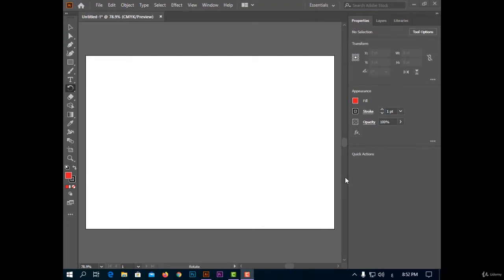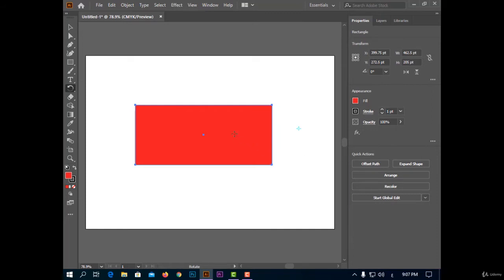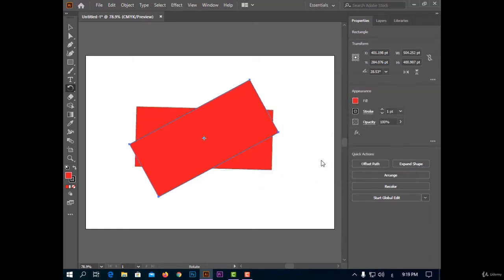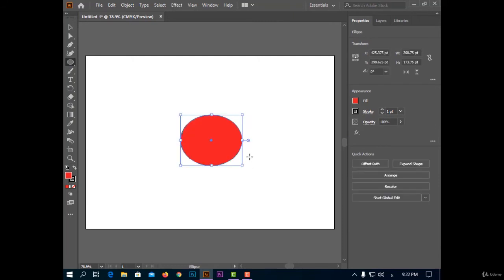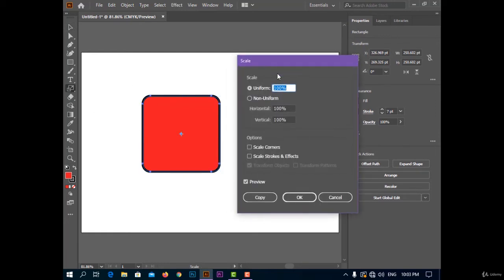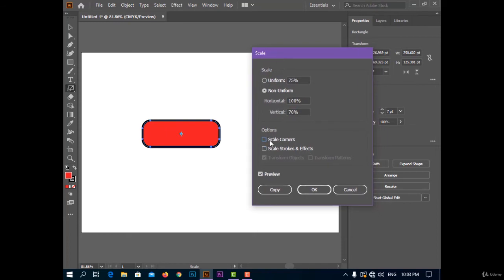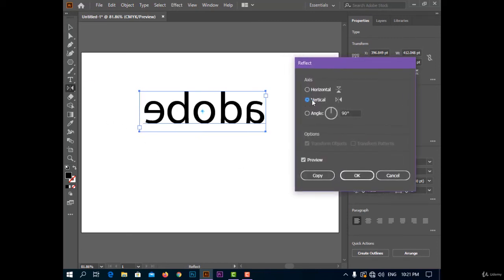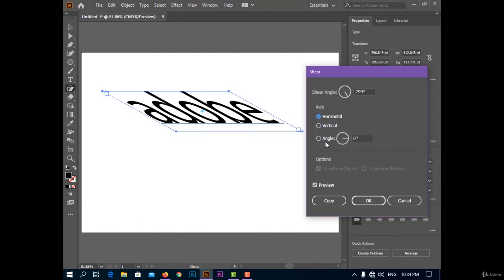Transform Tool | Adobe Illustrator CC | By- Jaahid khan